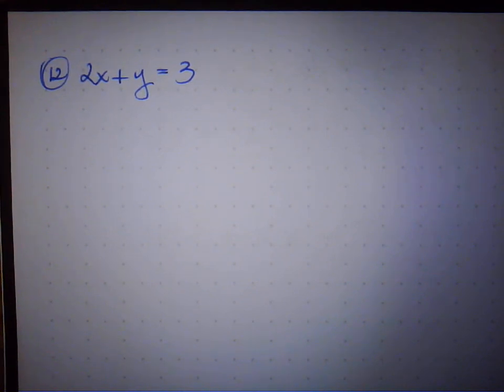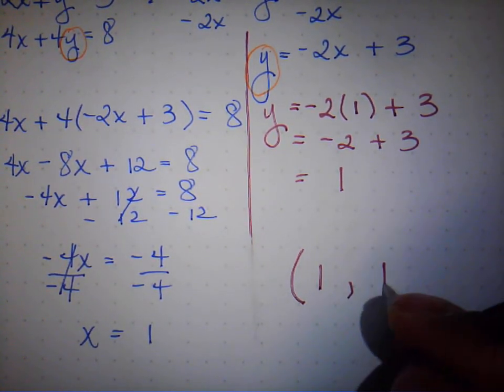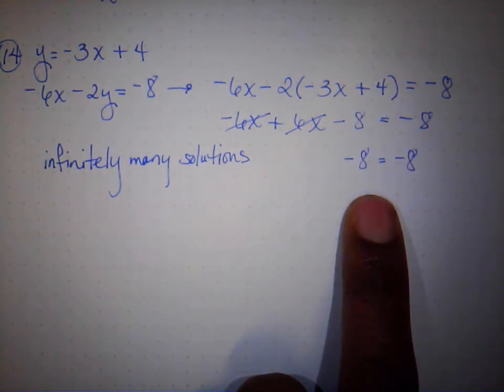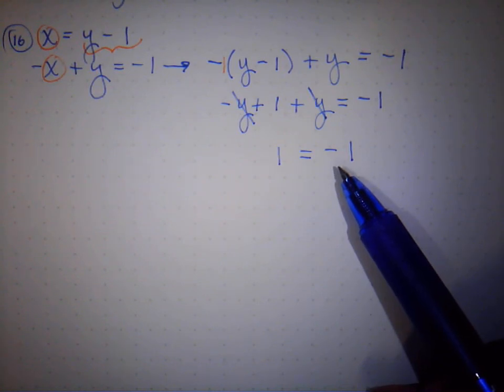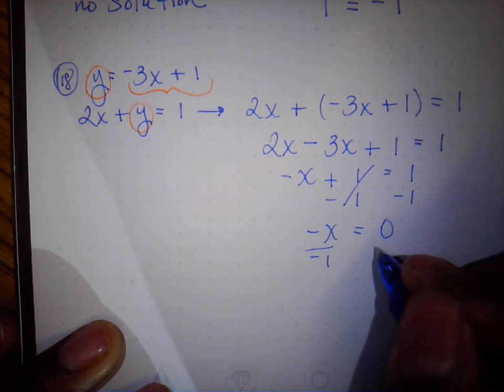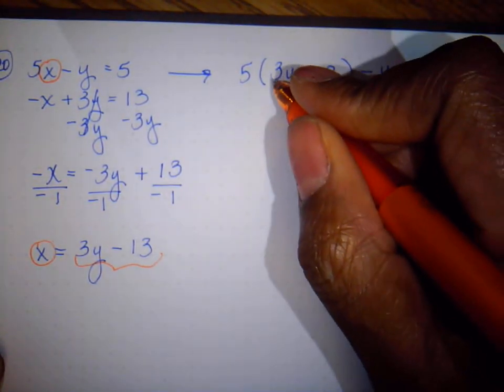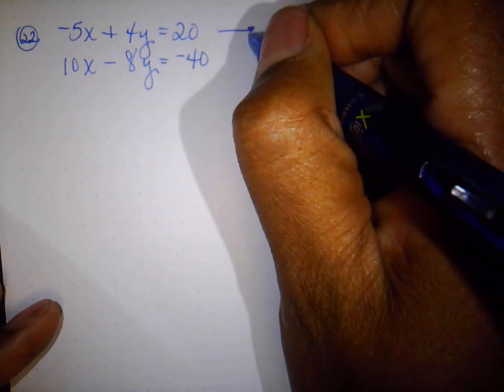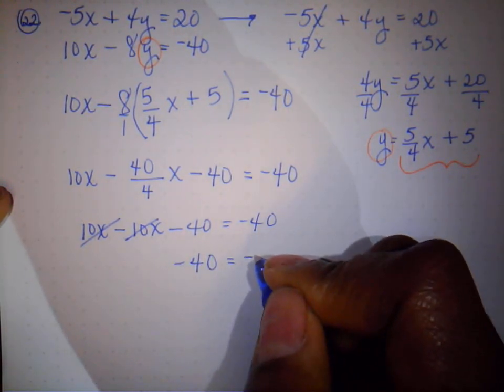p347#8-22 even